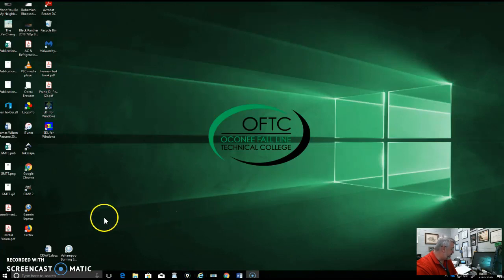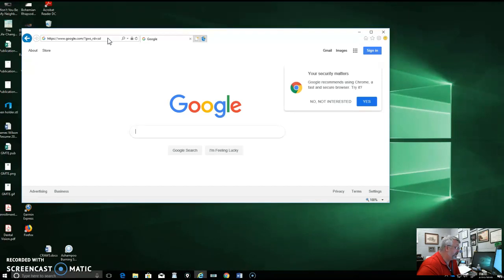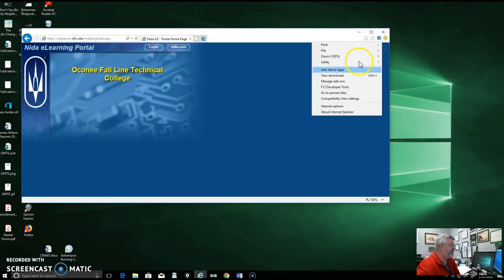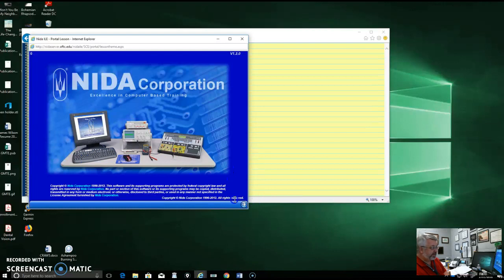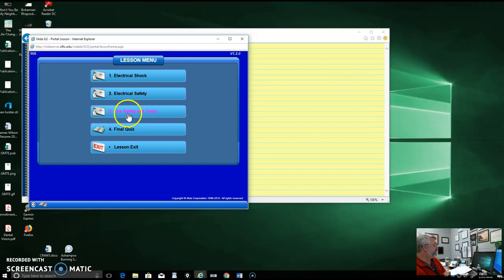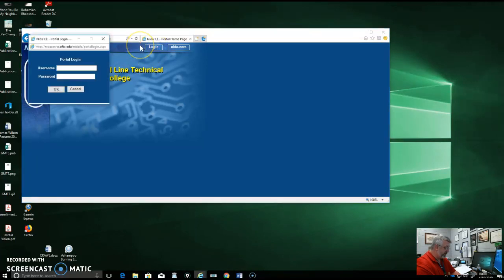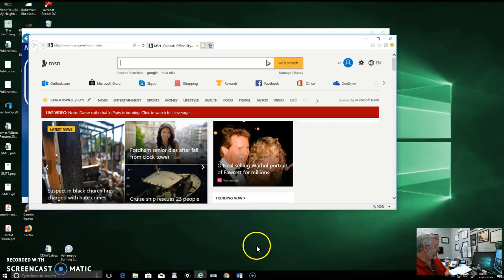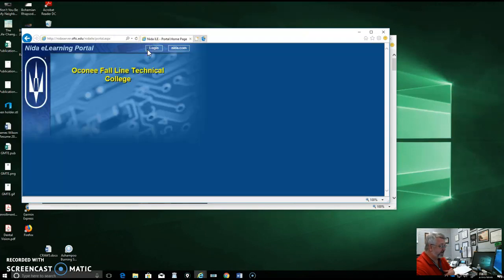Logging into NIDA